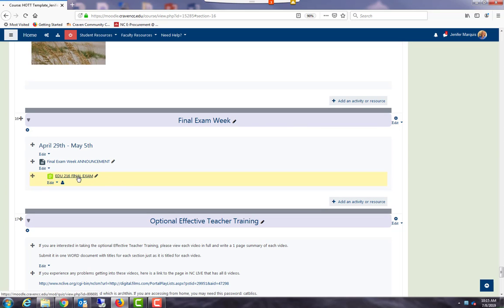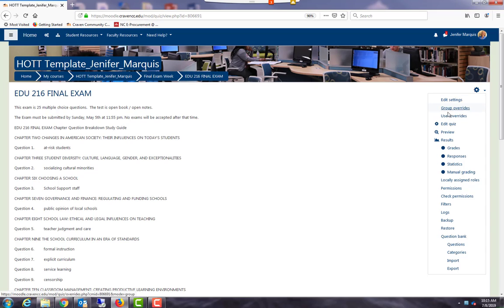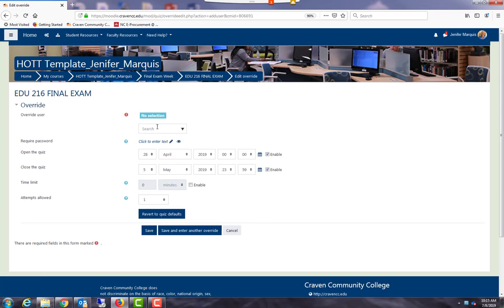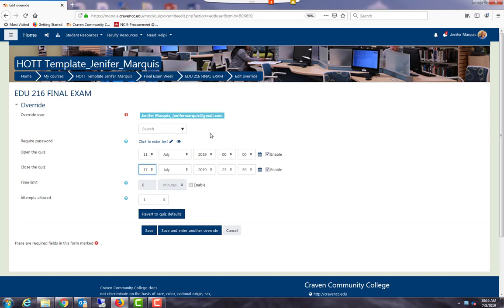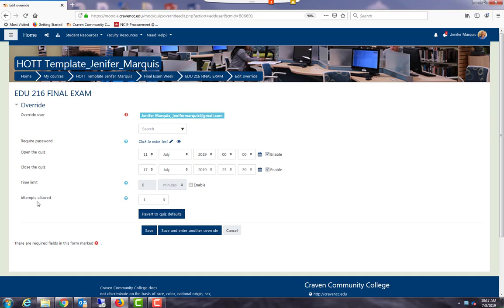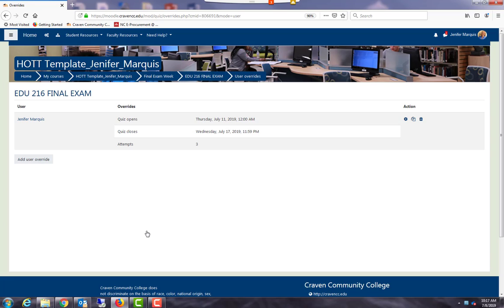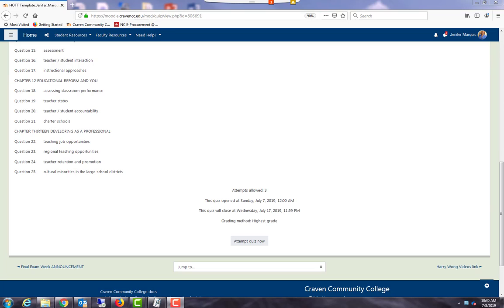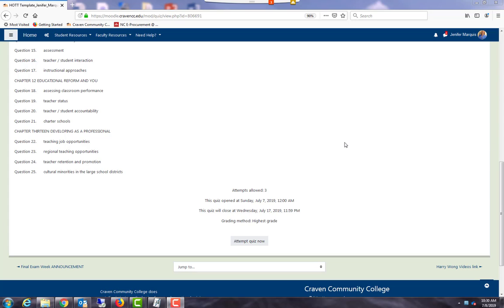HOTT Quiz Additional Time and Days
This tutorial demonstrates how to add additional time and days to a quiz in Moodle for a student with an accommodation.